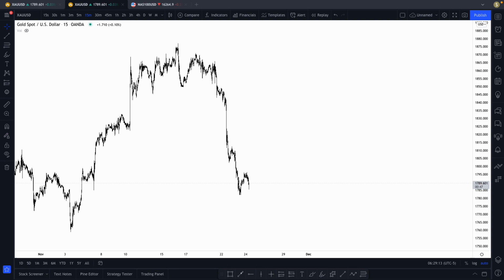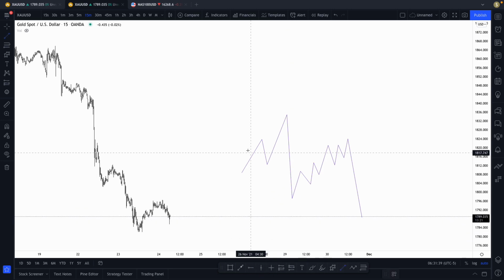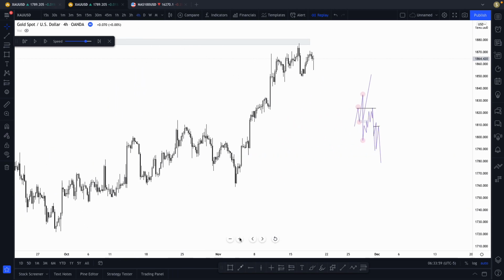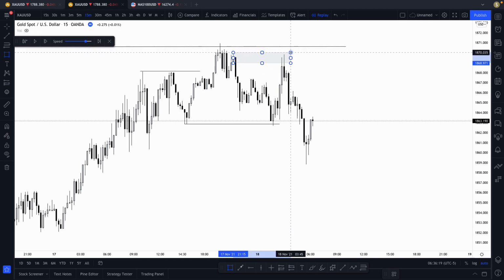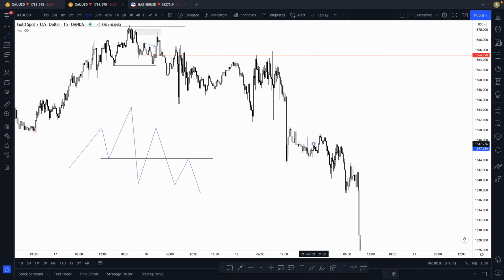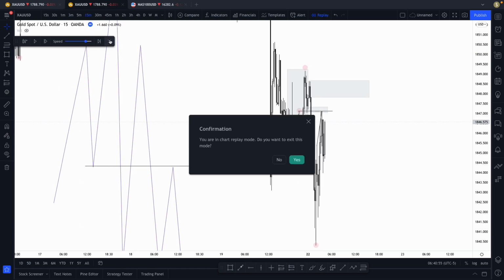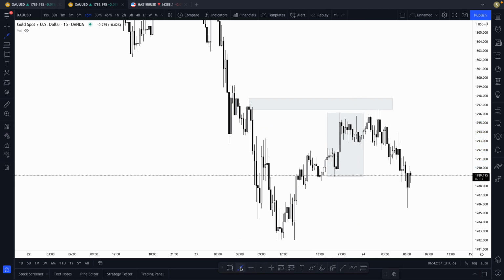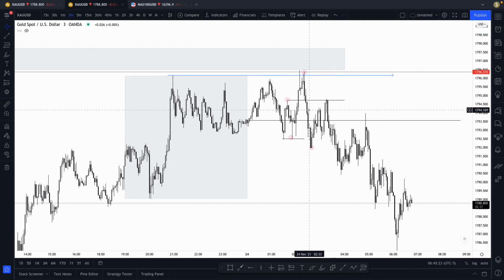GOLD QML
Enjoy the simple way of looking at qml inducement